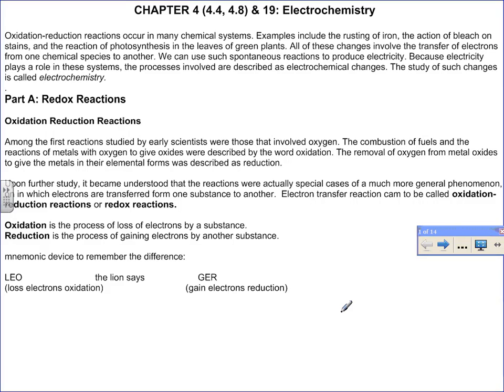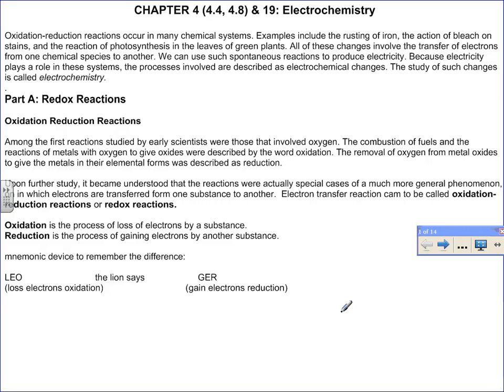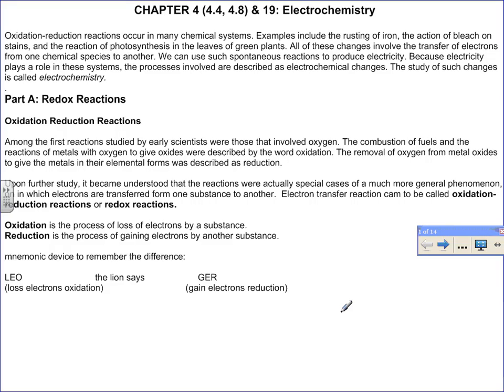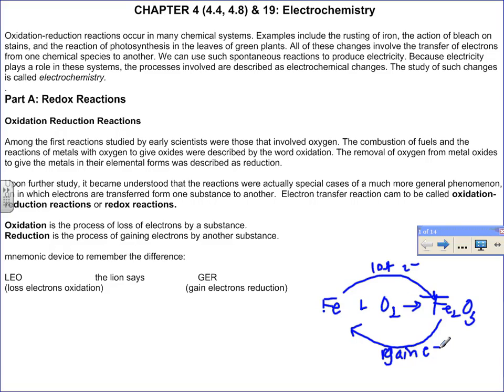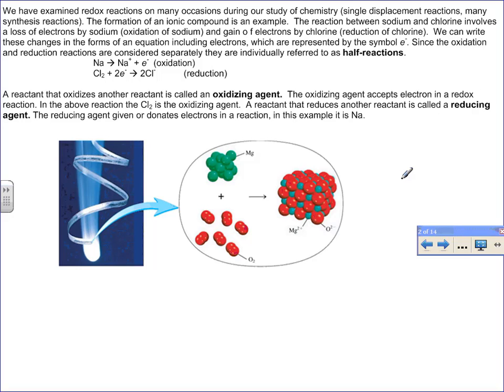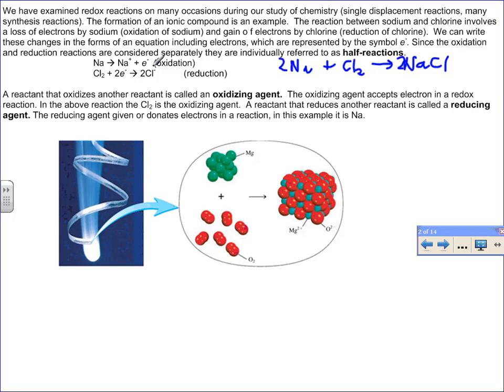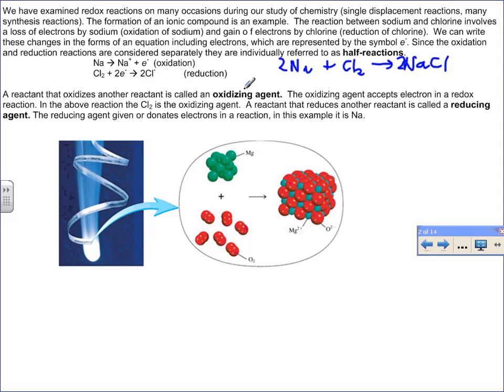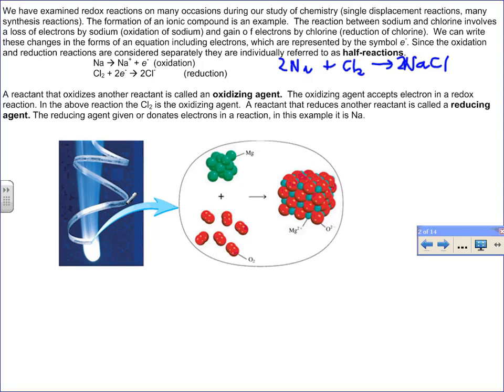Introduction to Redox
Basics of electron transfer and terms (oxidation, reduction, oxidizing agent, reducing agent)